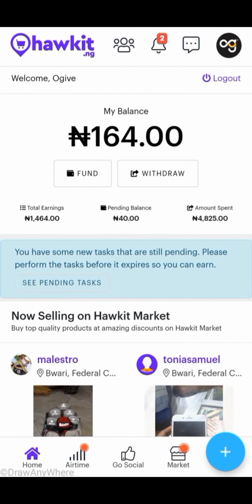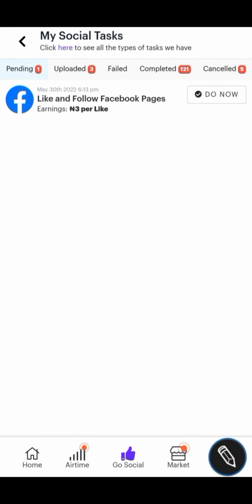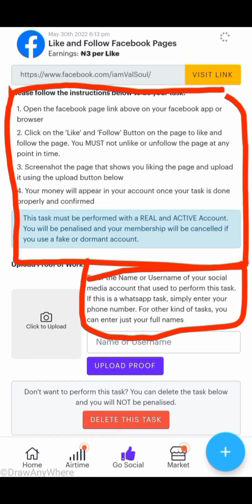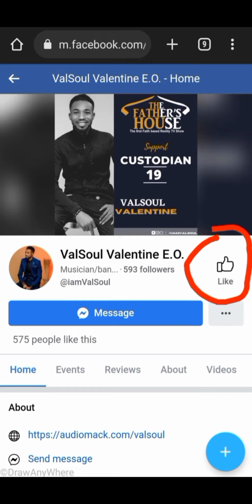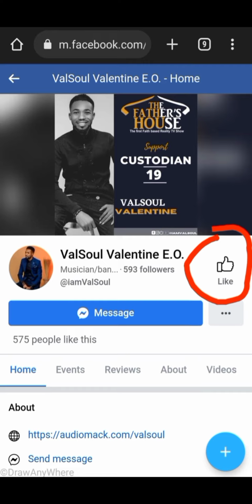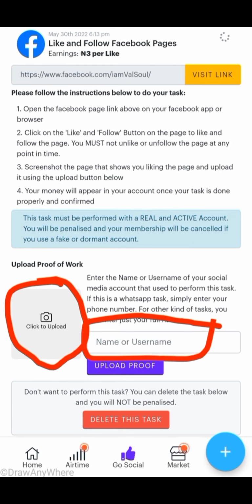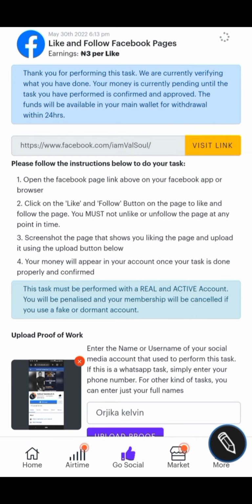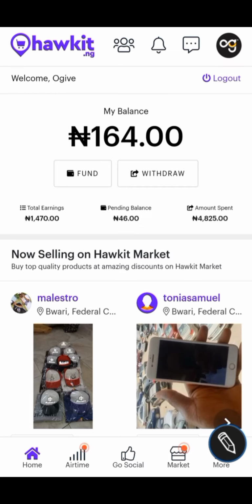How To Do Your Facebook Task on Hawkit | 💯% LEGIT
In this video, I will be teaching you how to do your Facebook task on hawkit, and turning your social media account into a money making machine! with your smart phone.

Referral username: ogive

You can earn up to N5,000 daily by performing various social media tasks such as follow, likes, commenting, sharing, retweeting and even sharing adverts on Whatsapp Status.

You can also buy REAL and authentic followers, likes, comments, shares, subscribers, reviews, Whatsapp views etc for your social media pages and accounts.

to download and register on the app. You will thank me later.